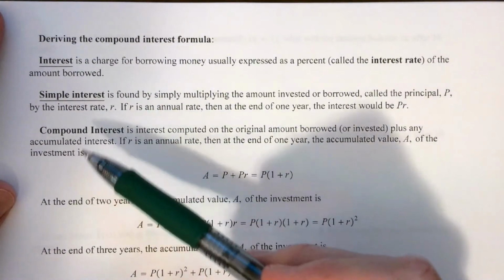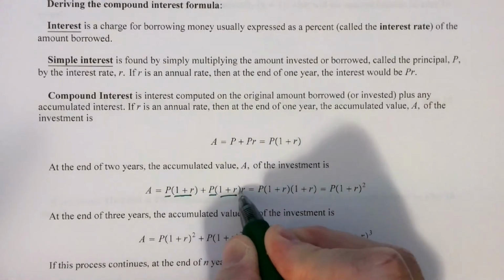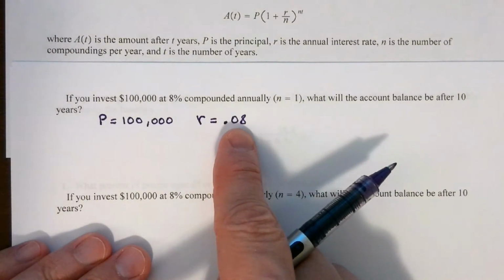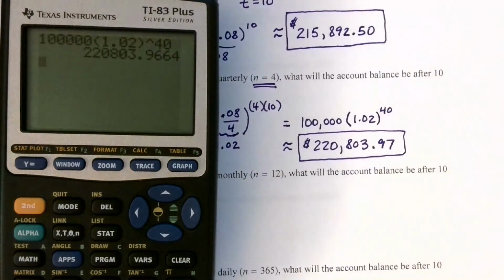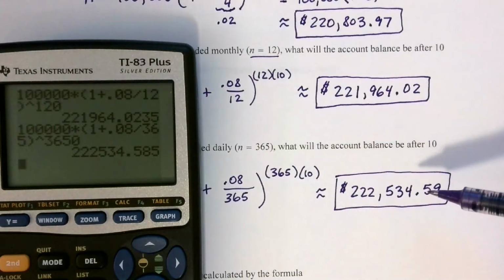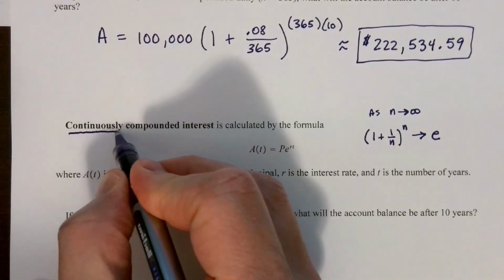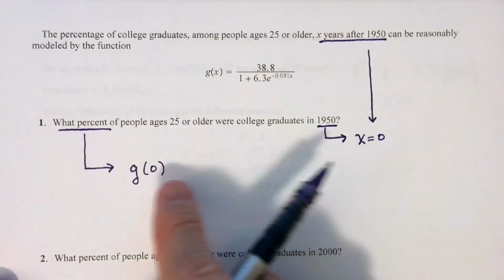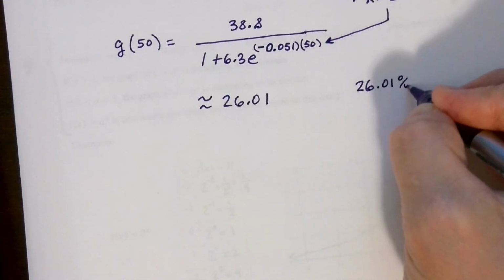Exponential Functions Part 2